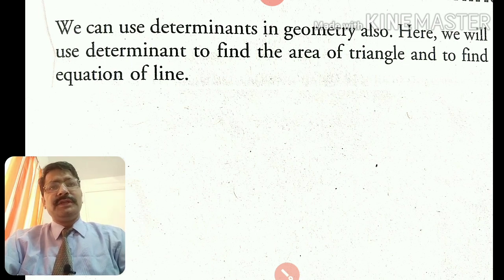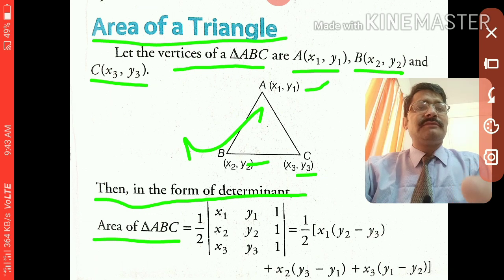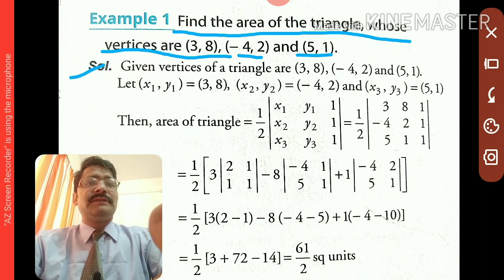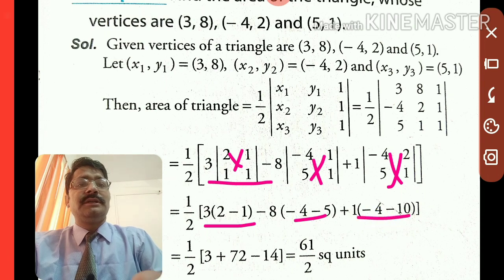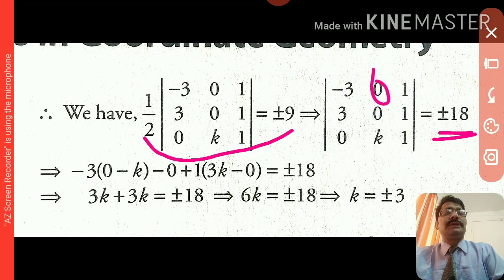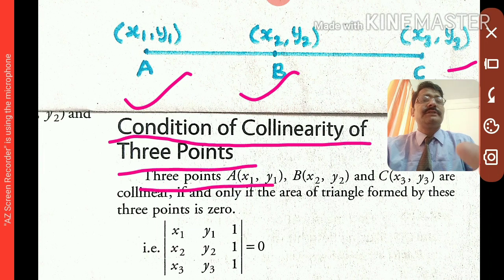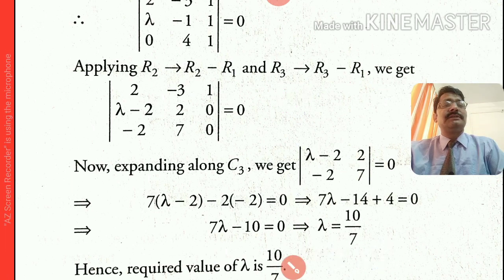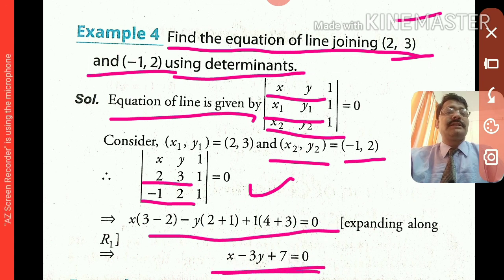Use of determinants